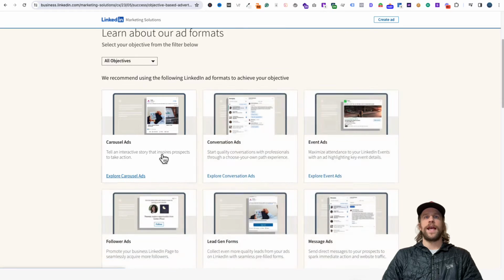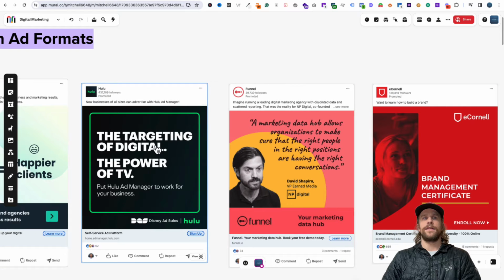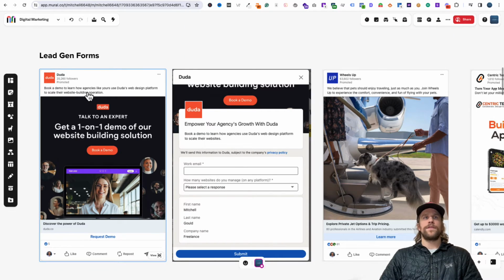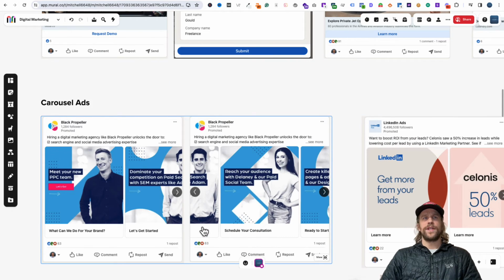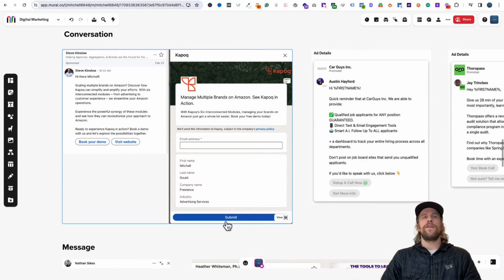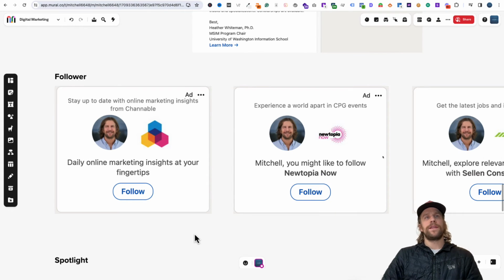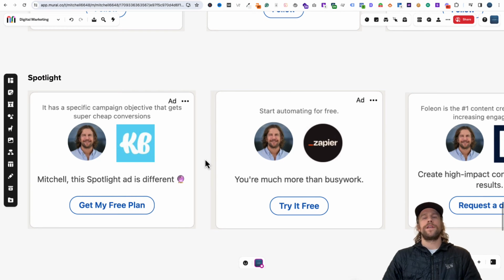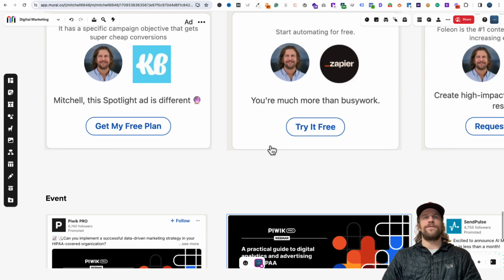LinkedIn Ad Formats - Examples of All 11 Ad Formats - 2025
In this video, I walk through all 11 different ad formats quickly so you can get a sense of how the ads look. These are screenshot examples from my LinkedIn feed and the LinkedIn Ads library. In future videos I'll go through examples of creating the different ad formats in the LinkedIn Ads campaign manager.

00:00 Introduction
00:14 LinkedIn Ads Library
00:29 LinkedIn Ad Formats Guide
00:51 LinkedIn Single Image Ad Examples
01:33 LinkedIn Video Ad Examples
02:03 LinkedIn Lead Gen Ad Examples
02:50 LinkedIn Carousel Ad Examples
03:10 LinkedIn Text Ad Examples
03:43 LinkedIn Conversation Ad Examples
04:17 LinkedIn Message Ad Examples
04:38 LinkedIn Follower Ad Examples
05:03 LinkedIn Spotlight Ad Examples
05:23 LinkedIn Event Ad Examples
05:47 LinkedIn Single Job Ad Example
06:02 Conclusion